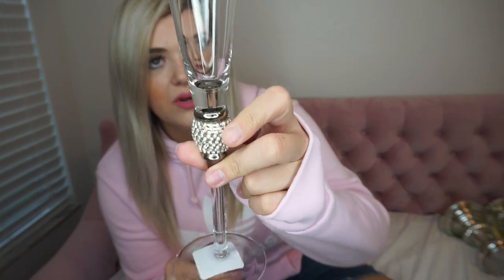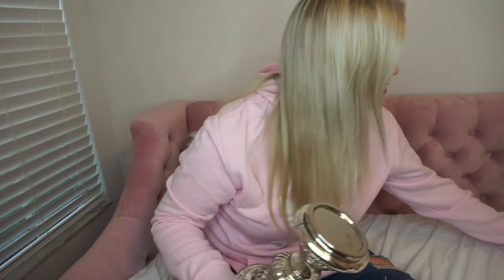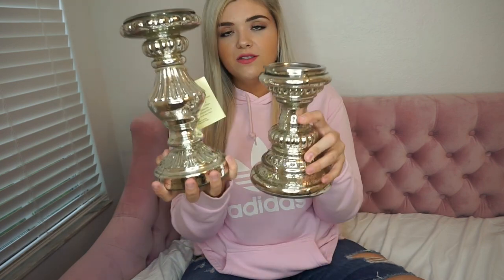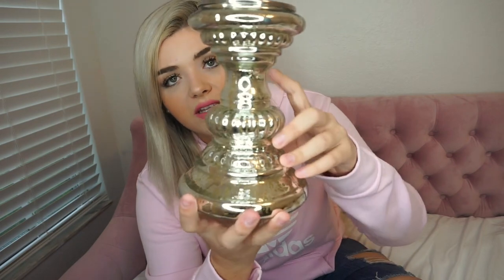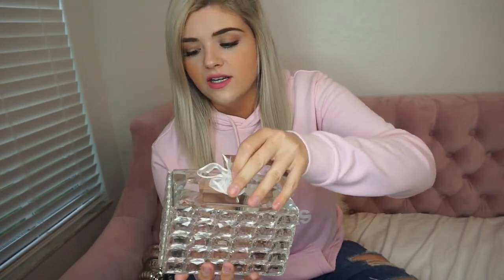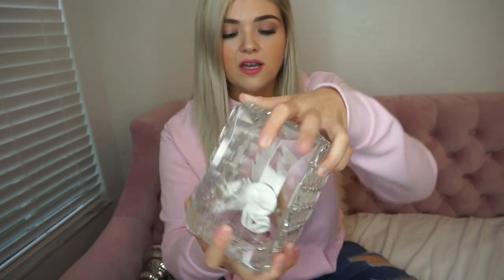Fancy Home Decor Haul (on a budget!!)